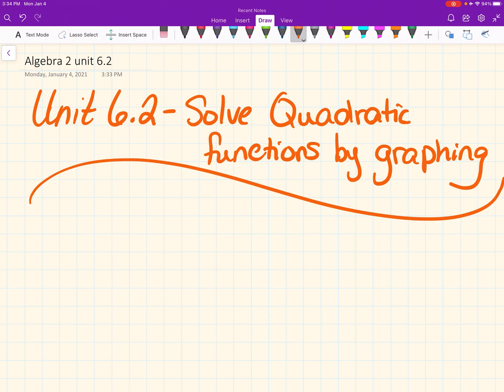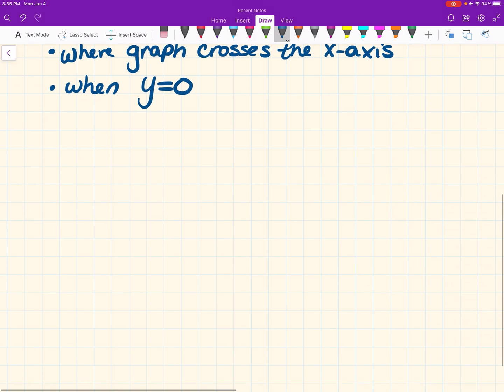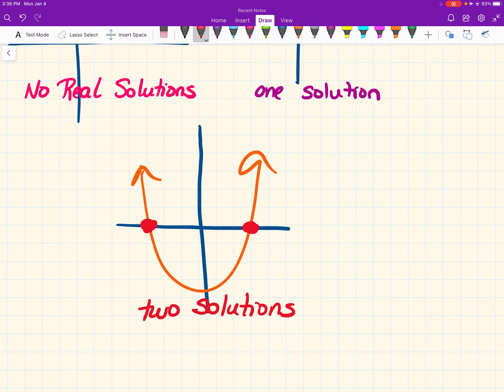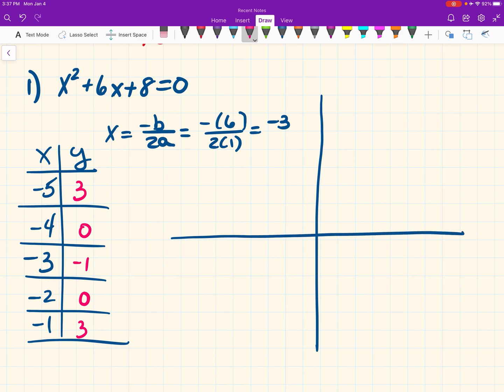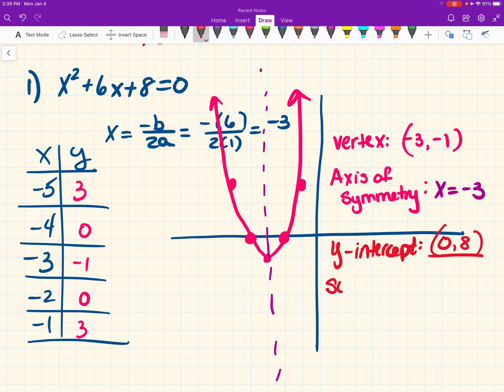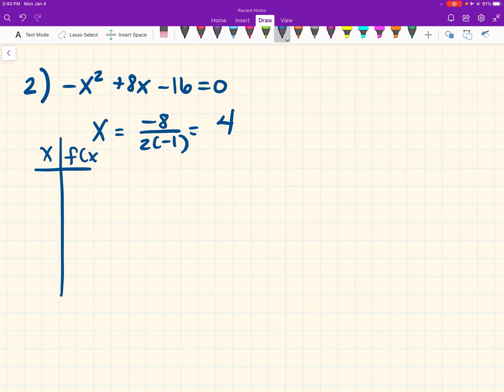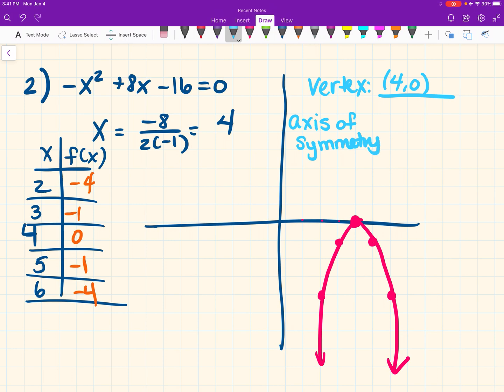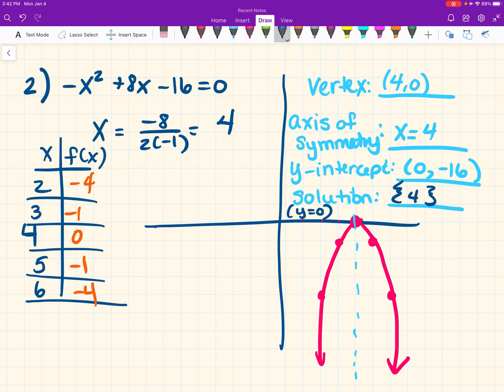Alg 2 Unit 6 2